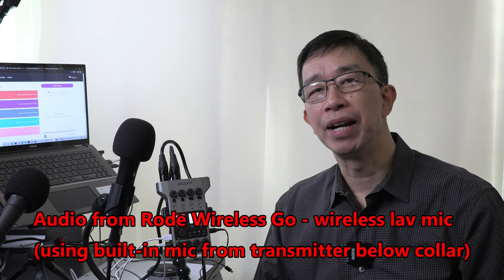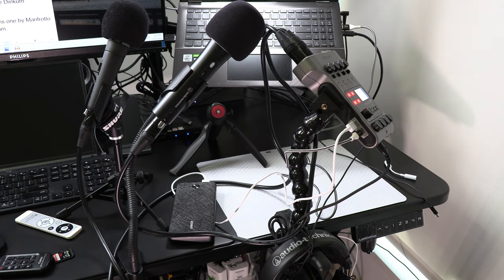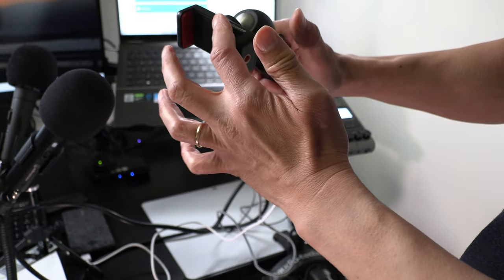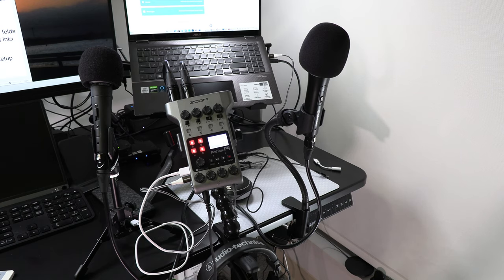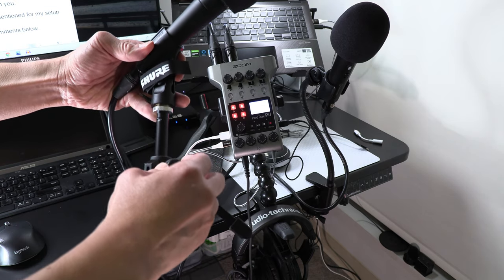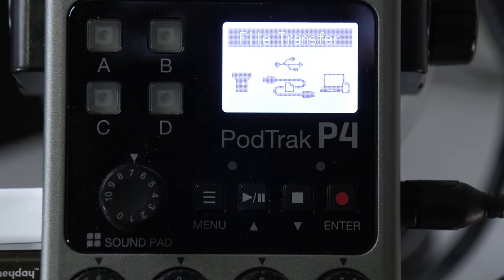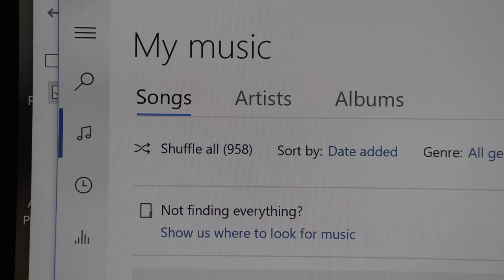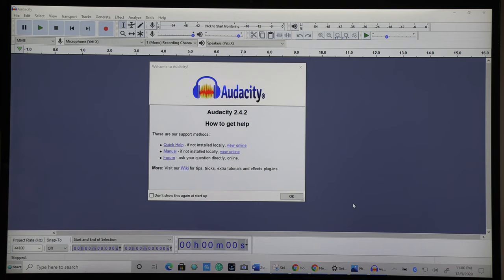Zoom PodTrak P4 MultiTrack Recording & Uploading to Anchor - This longer version includes gear used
This video contains an extra 15 minutes of footage that covers all the various equipment used for my PodTrak P4 setup shown, such as the microphones used, stands, cables, batteries, etc. If you are not interested in seeing the gear discussed, then either fast forward past the gear section to 18:33 time line for the recording demonstration, or watch the other shorter video instead that has a similar video title as this one. Here's the link to the shorter video minus the equipment review footage

In this video I will demonstrate how the Zoom PodTrak P4 records in multi-track for 2 different speaker channels and then process and combine the multi track WAV/MP3 files using the free Audacity audio editing app into a single file for uploading to the Anchor.fm podcast hosting website.

Anchor podcast hosting website to create your own free account

Audacity software guide – How to use Audacity to record and edit (2020 guide)

Article link for “5 Simple Steps To Make Your Voice Sound Better In Audacity Fast”

This video filmed with the Canon Vixia G60 camcorder in 4K 150 Mbps maximum quality and audio recorded with the Rode Wireless Go wireless lavalier microphone system with the Rode transmitter clipped below my collar. Voice recording into the Zoom PodTrak P4 with the Audio Technica ATR2100x and Shure SM58 XLR microphones were later added in post synch to this video. Key lighting by the Godox SL60 LED light with Phottix Raja 65 softbox and honeycomb grid at 50% brightness output.